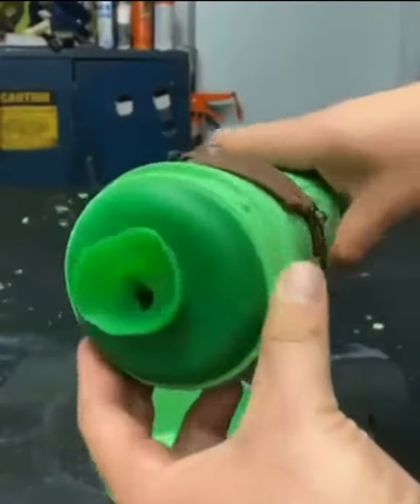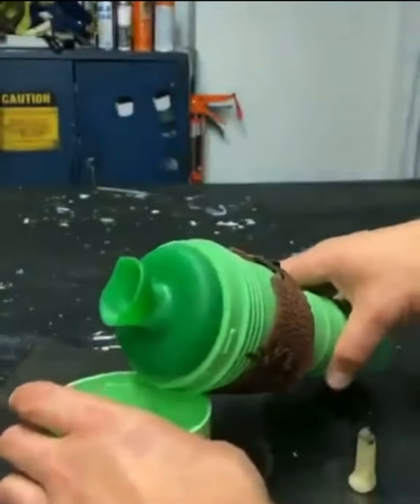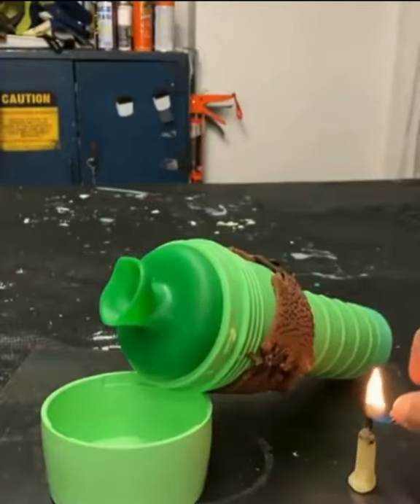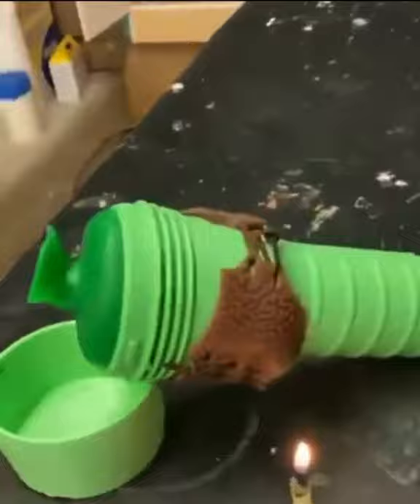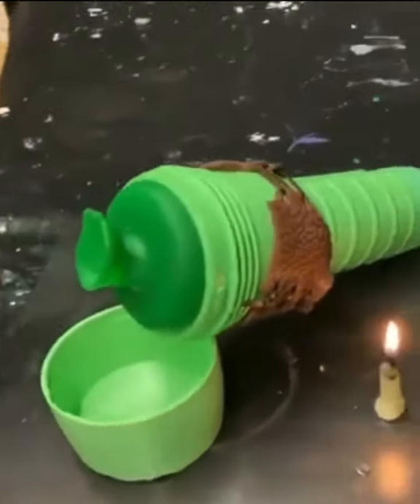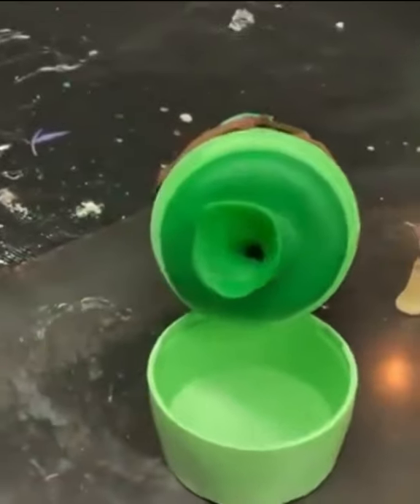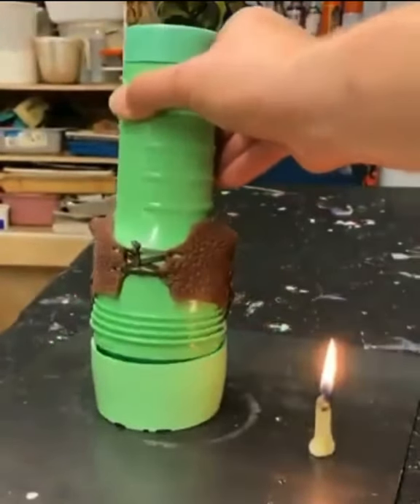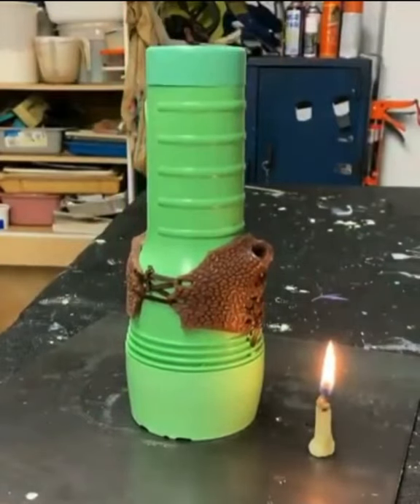The shrek slug hole...